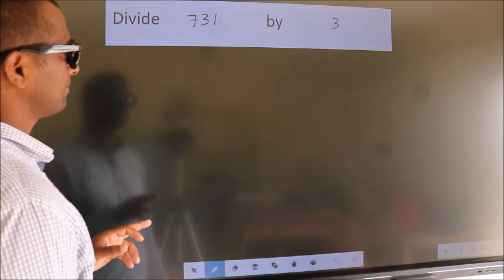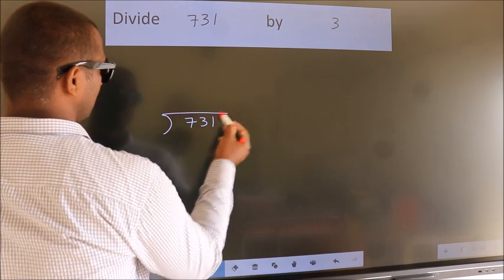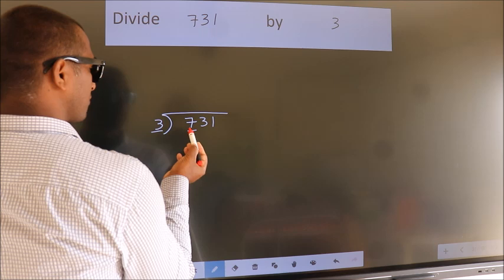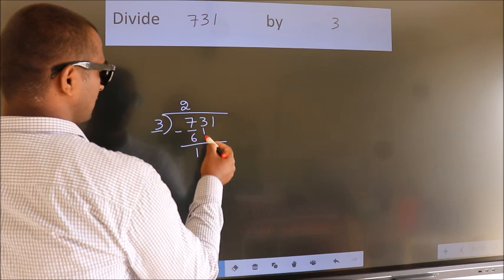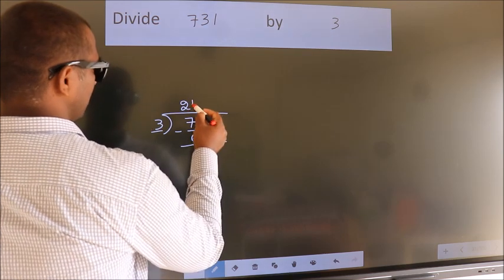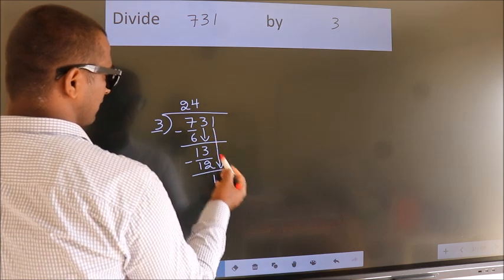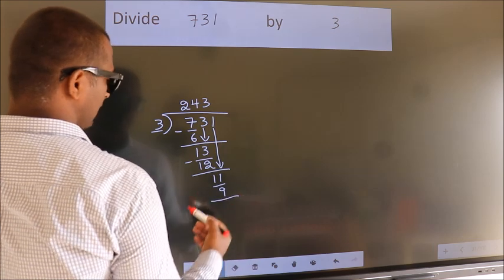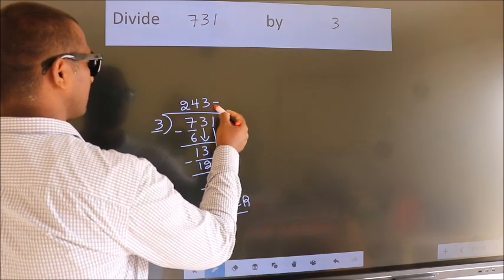Divide 731 by 3